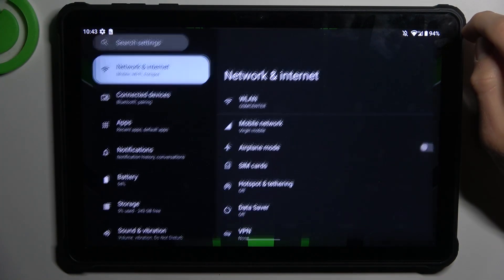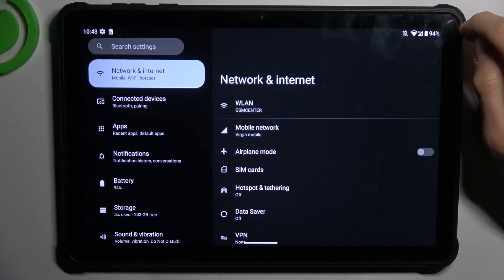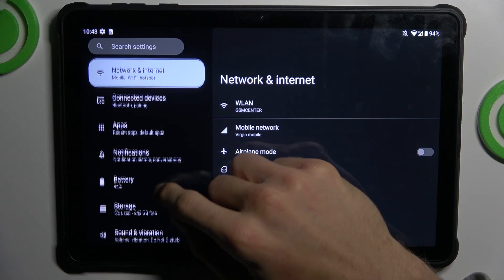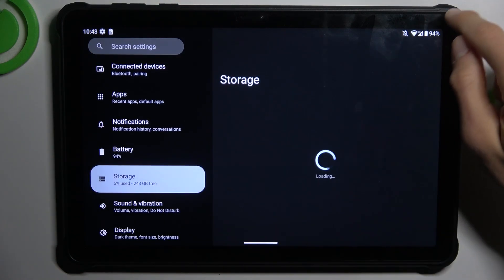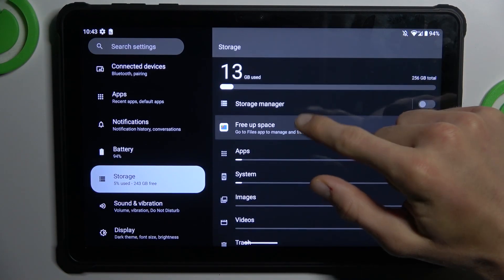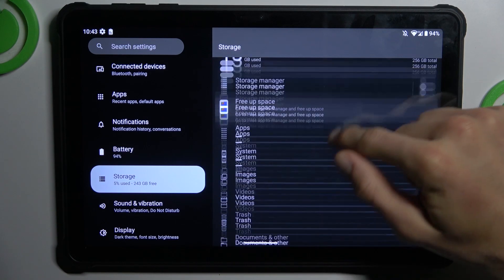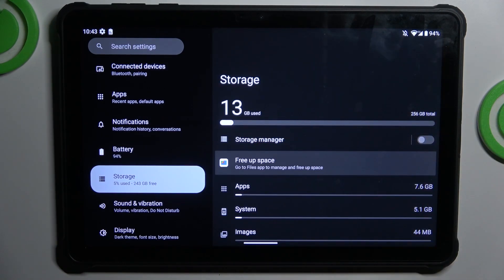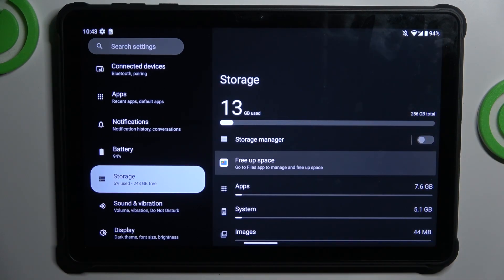How To See Available Storage On OUKITEL RT8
This video tutorial will show you how to check the available storage on your OUKITEL RT8. Learn how to quickly access and monitor your device's storage to ensure you have enough space for apps, photos, and other data.

How do you check the available storage on the OUKITEL RT8?
What steps are involved in accessing the storage settings?
Can you see a breakdown of storage usage by different types of data?
How can you free up storage space on the OUKITEL RT8?
What should you do if your OUKITEL RT8 storage is almost full?